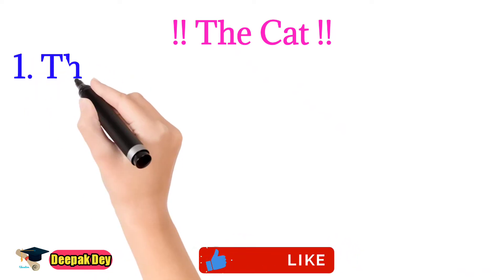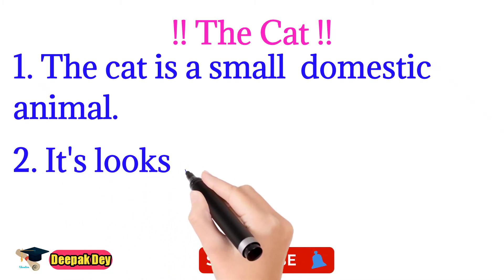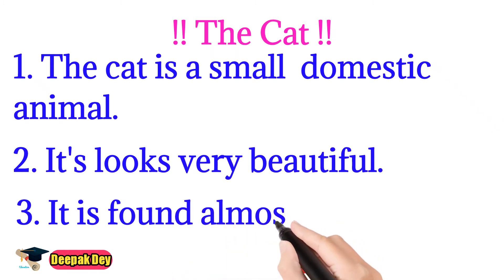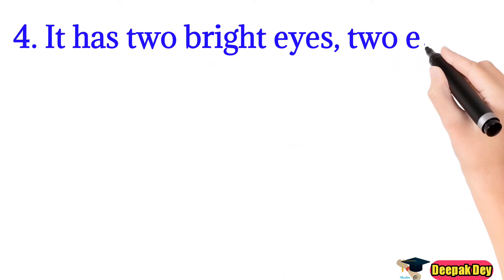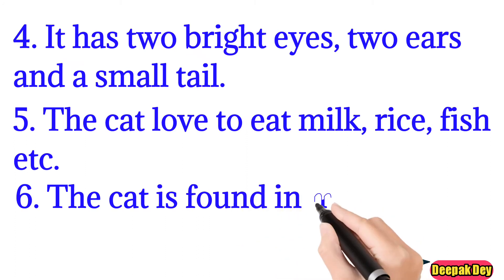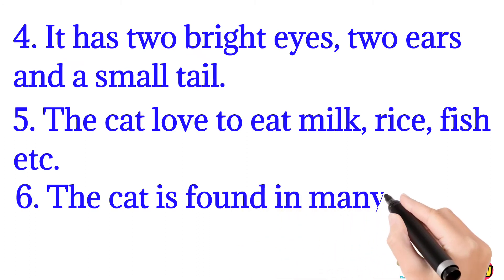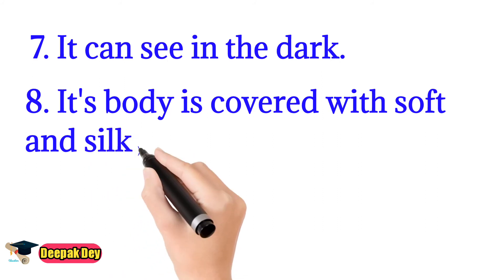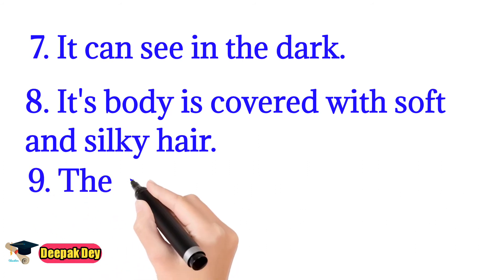10 Lines on The Cat In English !! essay on cat in english !! cat essay in english 10 lines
Hello Friends,
Deepak Dey

In this Video, We will learn Easy,Simple and Best 10 Lines Essay Writing (Handwriting in English)

Write 10 lines on the cat in english

@Deepak Dey